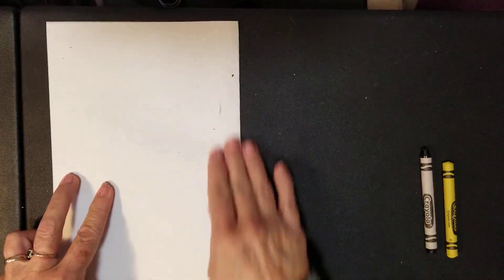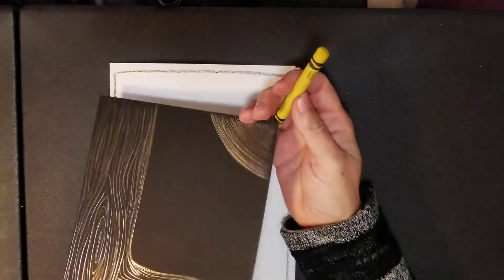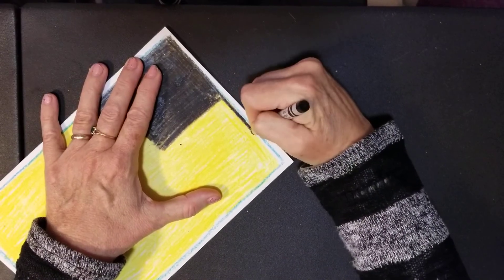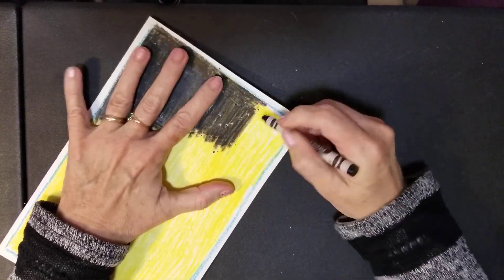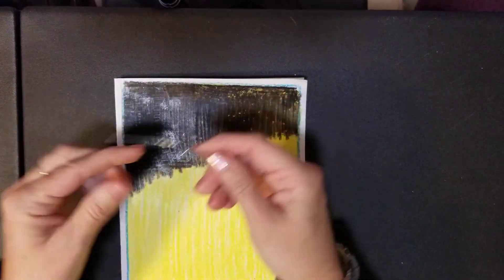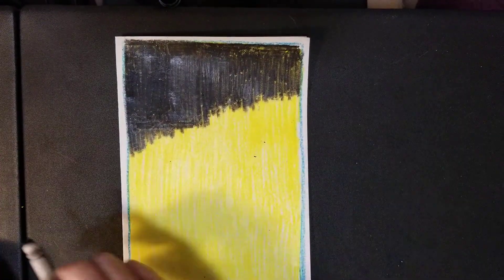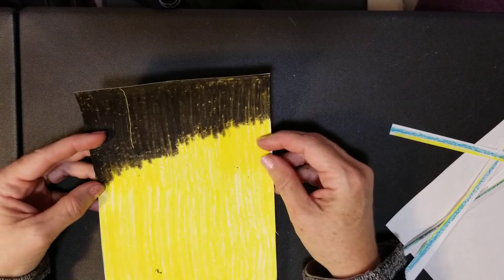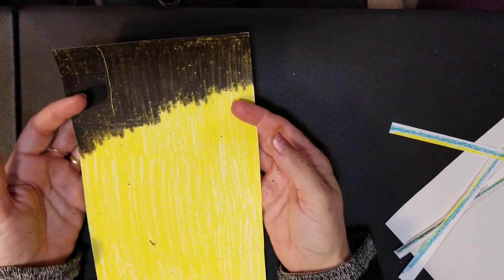How to make your own scratch board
This video shows you a really easy way to make your own scratchboard with just crayons.